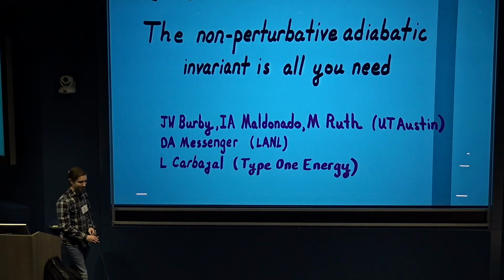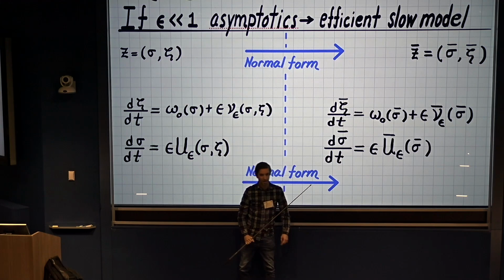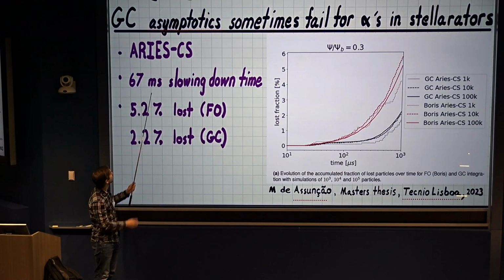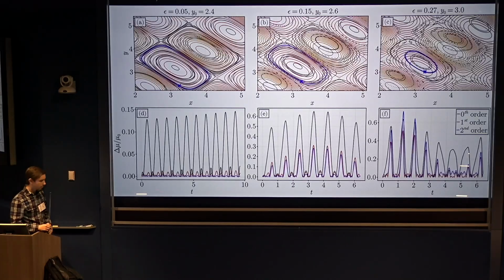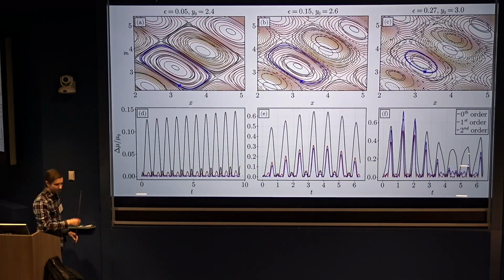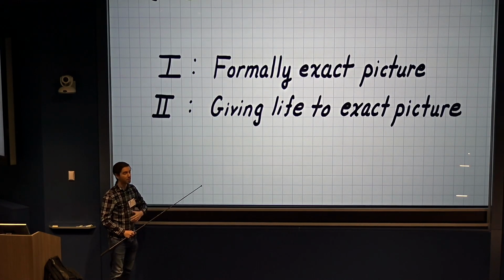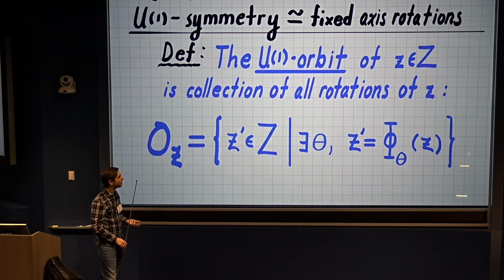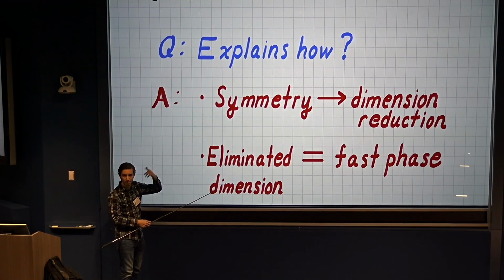Josh Burby: The non-perturbative adiabatic invariant is all you need (March 20, 2025)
Developing reduced models for highly-oscillatory dynamical systems traditionally proceeds by applying asymptotic averaging methods. However, the quality of asymptotic averaging degrades as timescale separation decreases. In studying a classical application of asymptotic averaging methods, charged particles moving in a strong inhomogeneous magnetic field, we identified a regime of marginal timescale separation where asymptotic averaging fails quantitatively in spite of strong indications that a good averaged model ought to exist. We developed a non-perturbative, data-driven averaging method for the marginal regime and found the resulting non-perturbative averaged model significantly outperforms asymptotic averaging, even when accounting for corrections from higher-order averaging. I will explain the method in general and in the charged particle context.